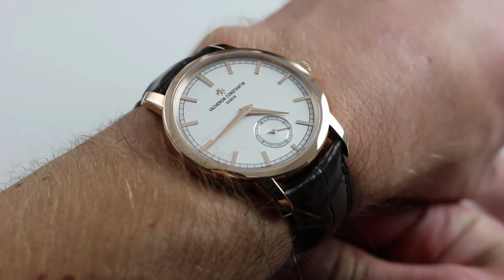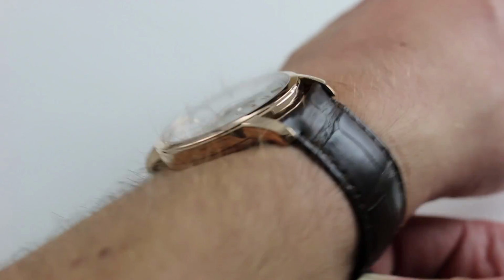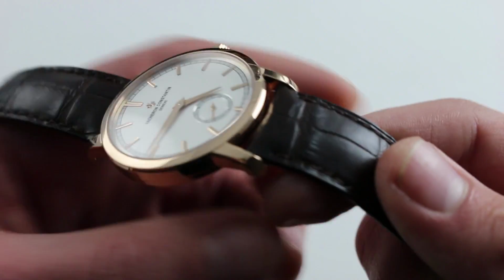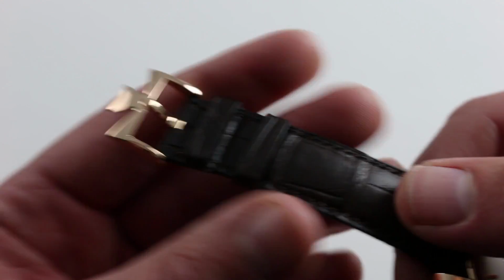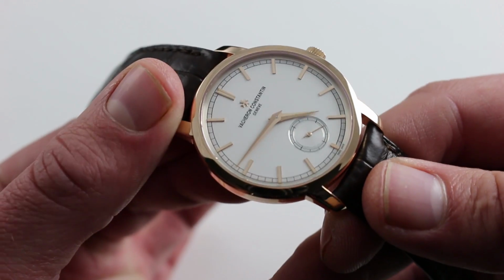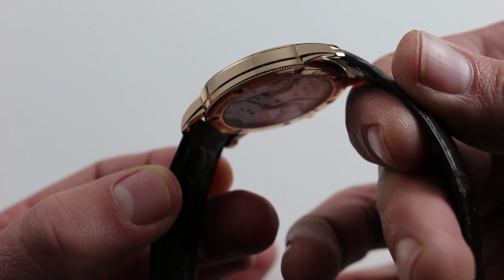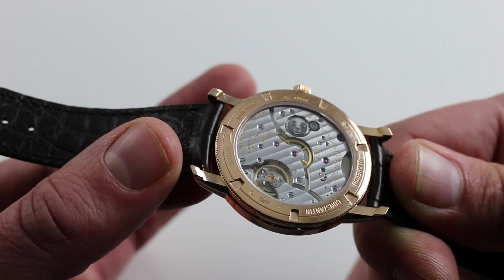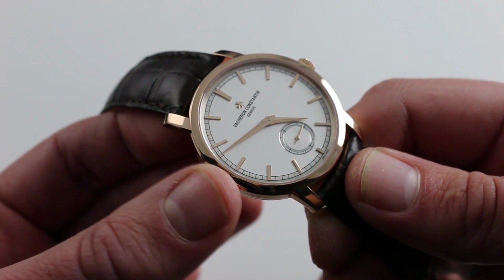Vacheron Constantin Traditionnelle Small Seconds 82172 Watch Review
Vacheron Constantin Traditionnelle Review

Vacheron Constantin Traditionnelle features a 38mm 18K pink gold case and bezel with scratch-resistant sapphire crystal. The dial is silver with applied pink gold hour indices, printed black railroad minute track, small seconds at 6 and pink gold center hands. Powering this Traditionnelle, and visible through the sapphire case back, is a hand-wound Vacheron 4400 AS caliber that boasts a 65-hour power reserve. Watch is presented on a dark brown alligator strap with pink gold tang buckle.

See this 38mm 18K pink gold Vacheron Constantin Traditionnelle Ref. 82172/000R-9382 in high-resolution images on our website,